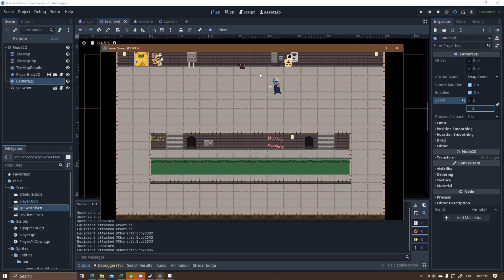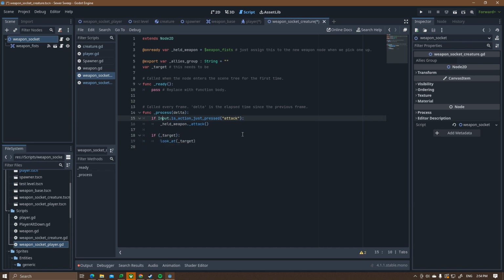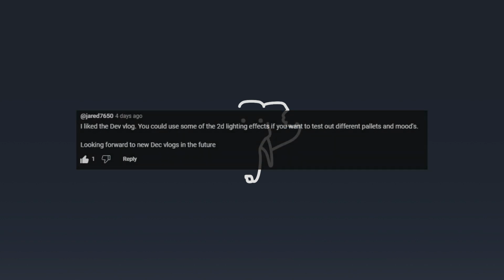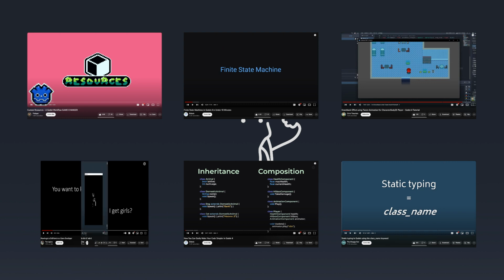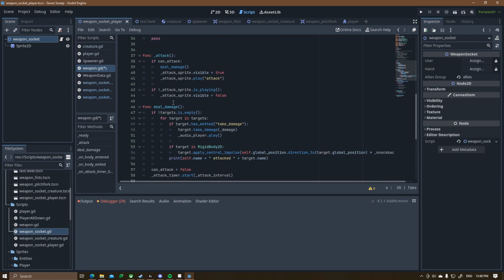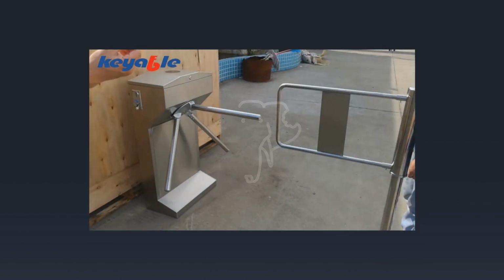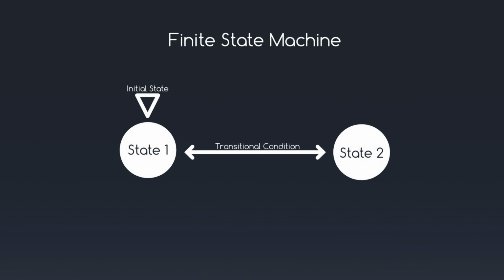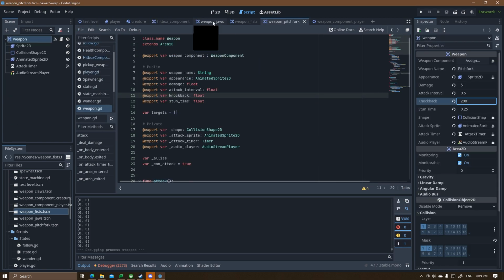A Unity Dev Learns Godot - Devlog 3: Groundhog Dev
Hey Everybody!

Sorry this episode took so long, but I suspect probably I'll have to move to monthly uploads from here on out anyway.

This episode sees me do a lot of learning and planning, which isn't a fast process, but is really important.

I did a lot more editing this episode and really discovered the limitations of the blender video editor, so I will probably need to learn a more powerful editor now. I wanted to be able to show off some diagrams to illustrate the more technical aspects of this episode and I hope the work was worth it!

Let me know what you think, I look forward to any feedback you may have.

If you want to follow my other escapades, you can find me on: